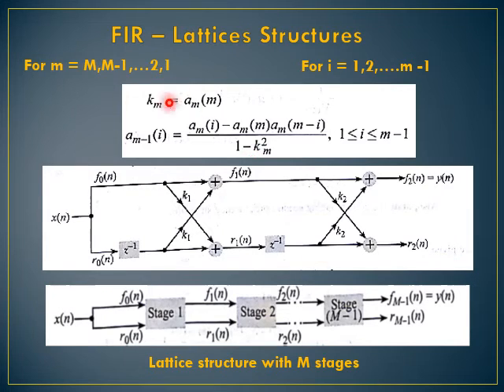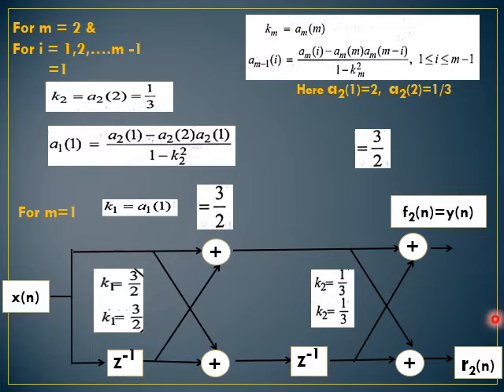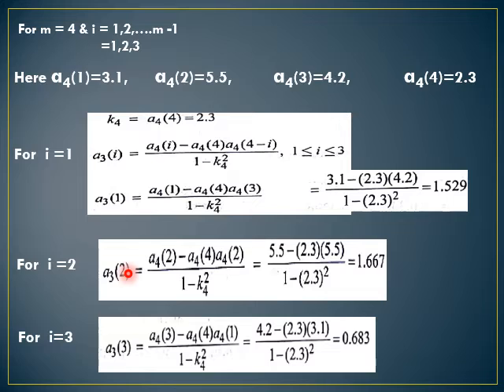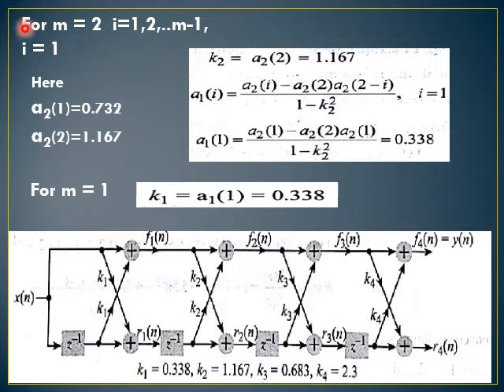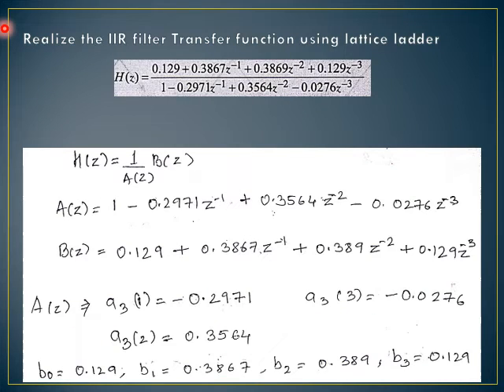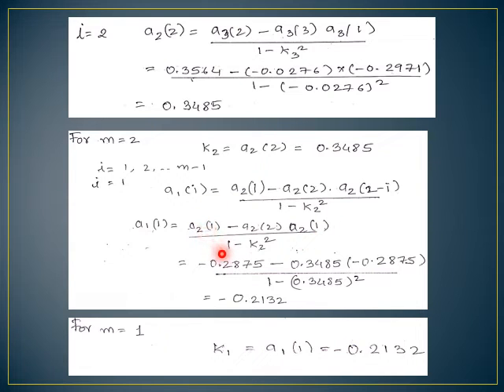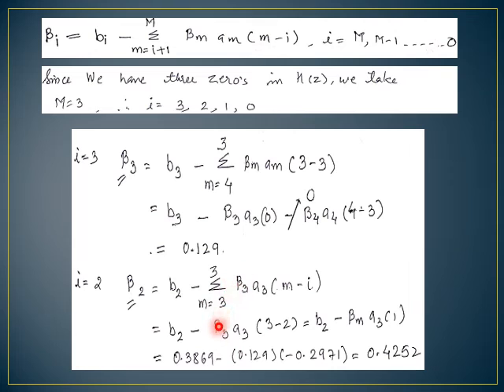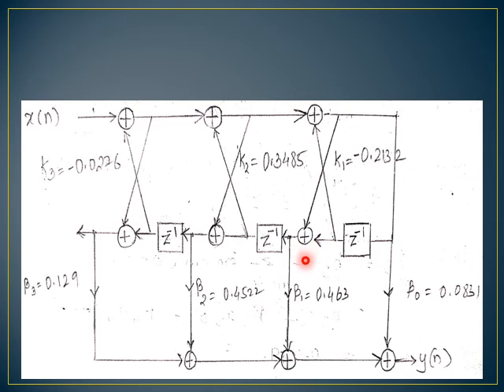DSP 17EE63 FIR & IIR Lattice & Lattice Ladder structure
Digital Signal Processing 17EE63
FIR & IIR Lattice structure